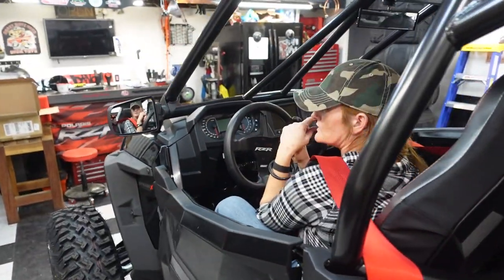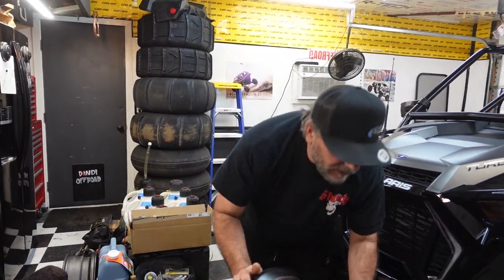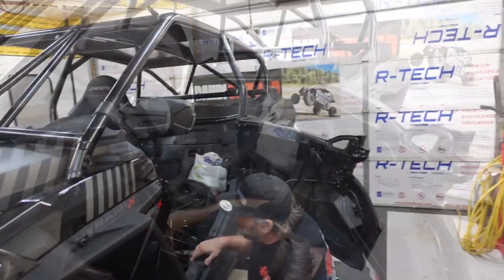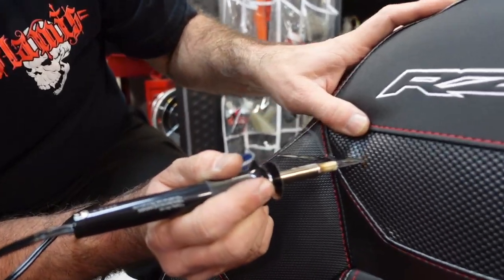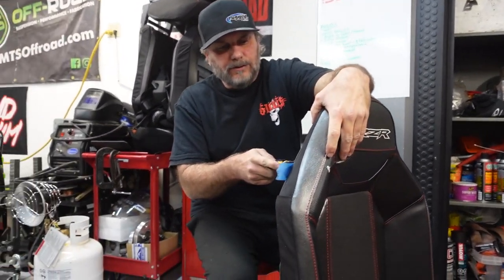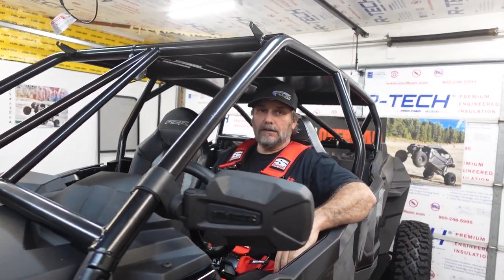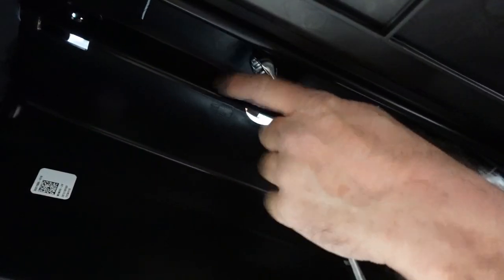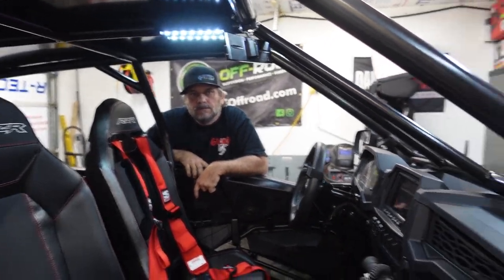HACKING!! TURBO S X3 Prepping For Our Epic MOTHERF***ING Adventure Desert Riding Primm Barstow